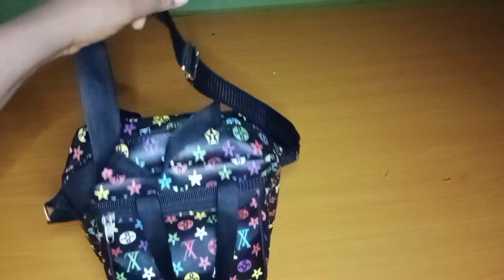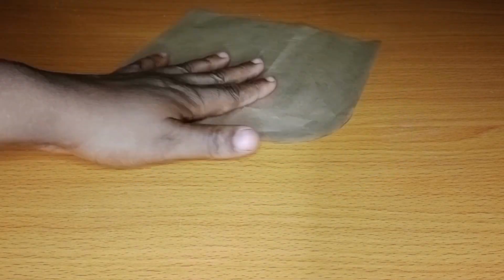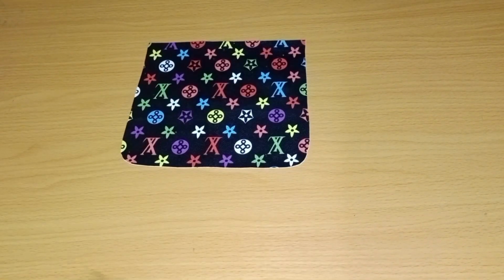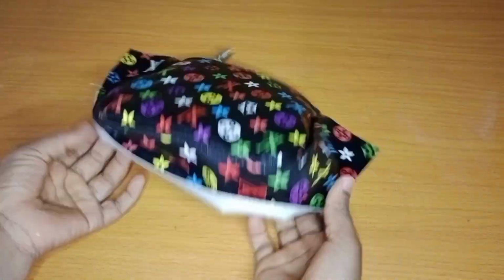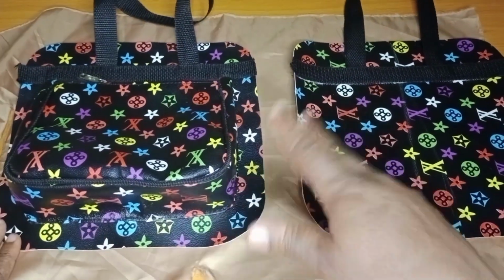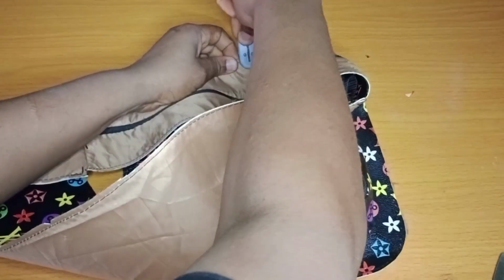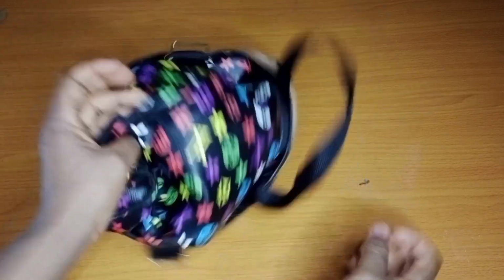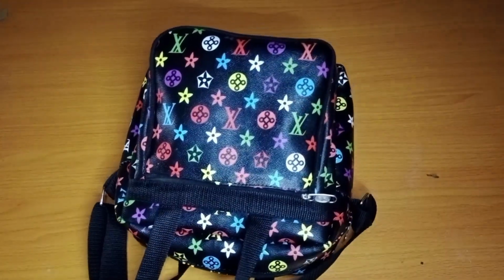how to make this multiple functional/ diaper bag. let's make it together.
this video shows the step by step I took in making this multipurpose/ diaper